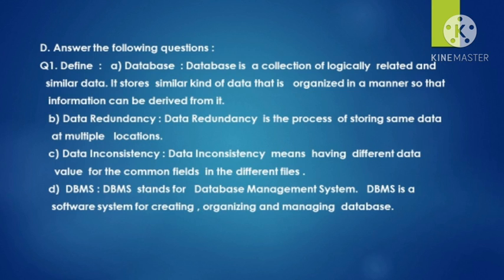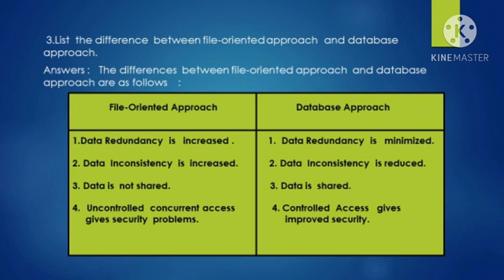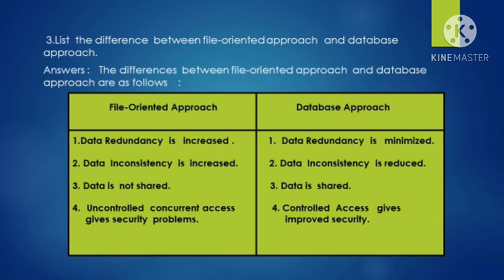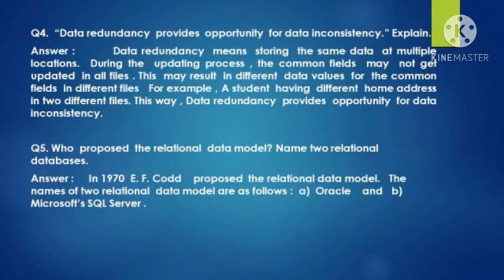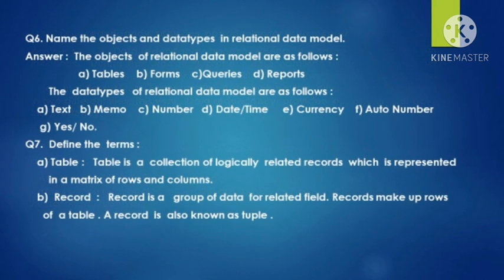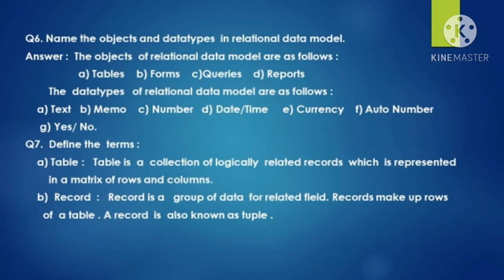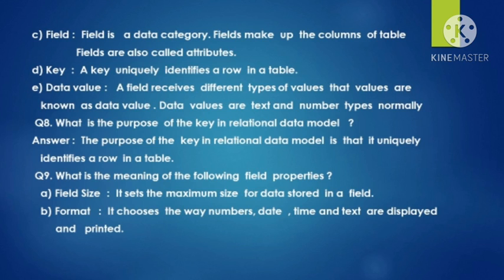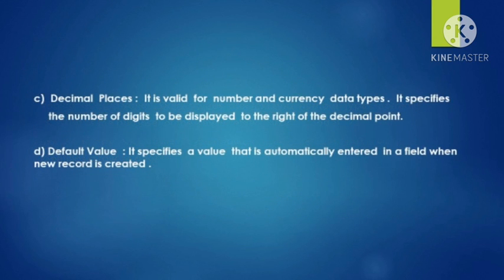CLASS 7 COMPUTER CHAPTER 6DATABASE AND DBMS AN INTRODUCTION PART 2